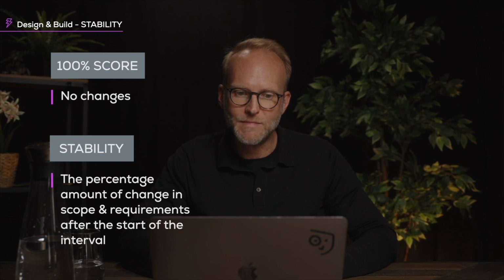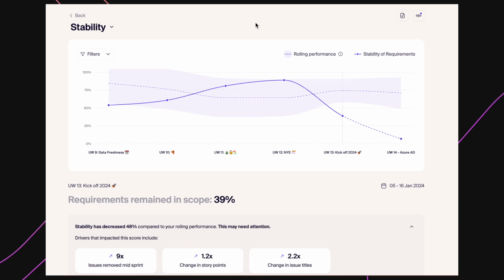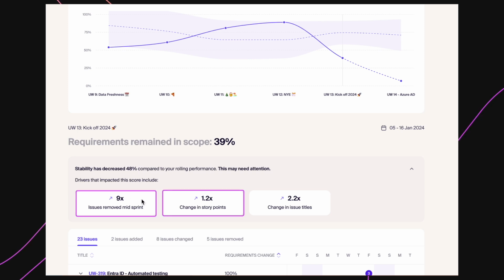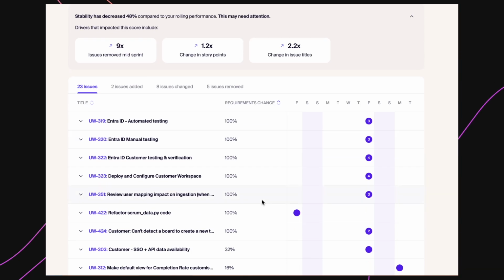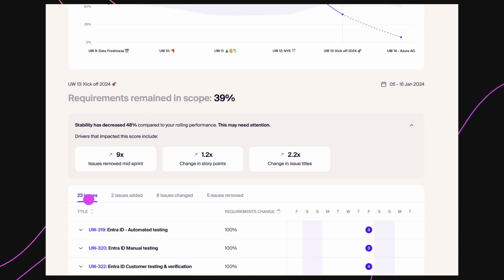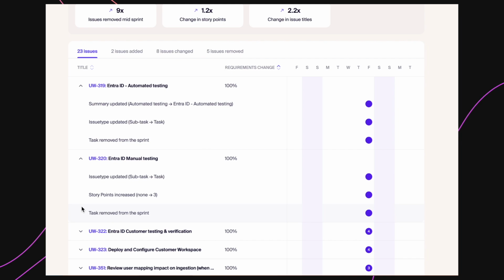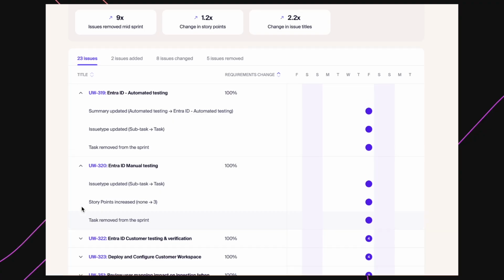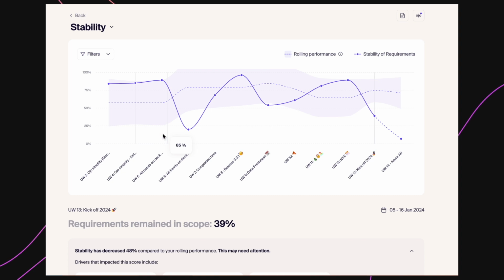Stability: Ensuring Predictability with Umano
🚀 Enhance Your Team’s Stability with Umano!
Here’s how Umano presents your team’s stability as an indicator of how stable and predictable your team’s work practices are sprint over sprint. Stability is defined as the percentage of changes in scope and requirements after the start of an interval. A score of 100% indicates no changes have been made after the sprint commenced, signifying complete stability.

📊 Stability Visualization
• Solid Line: Represents your interval’s actual stability score.
• Dotted Line: Indicates your team’s rolling median or usual stability, providing an instant view of whether you are more or less stable than usual.

🔍 Deep Dive into Metrics
• Callouts: Highlight activities impacting stability, such as issues being removed, changing story points, and changes in issue titles.
• Detailed Analysis: Drop down to view all assigned issues and changes made, with Umano presenting data points to understand the impact on stability.

🛠️ Contextual Insights
• Activity Impact: For any changes, see the affected elements and their impact on overall stability.
• Live Input: Use this data in stand-ups or retros to understand patterns and ensure higher predictability.

🌟 Practical Benefits

By understanding your team’s stability, Umano helps you:

 • Identify and address changes impacting stability.
 • Improve predictability and planning accuracy.
 • Observe the impact of stability on other metrics like completion rate.

📈 Conclusion

Umano’s stability metric offers valuable insights into your team’s work practices, helping you create more predictable and stable workflows.

🌟 Ready to enhance your team’s stability? Discover more about Umano and start optimizing your workflow today!